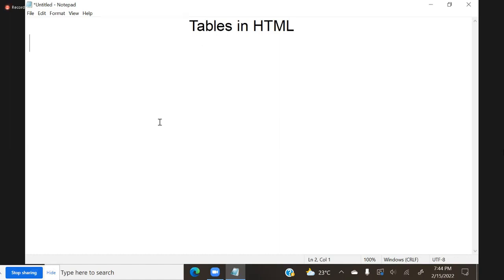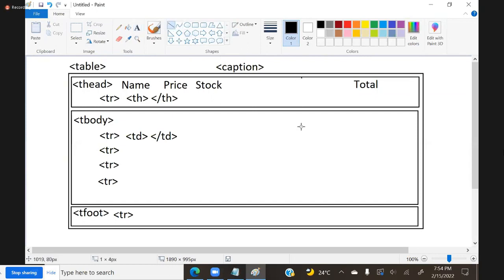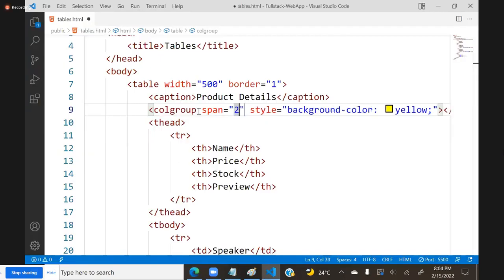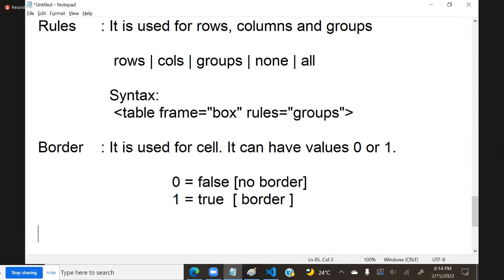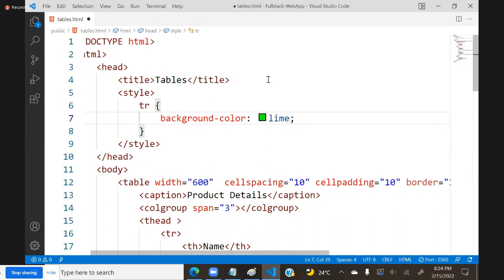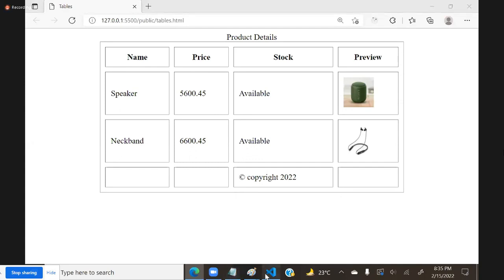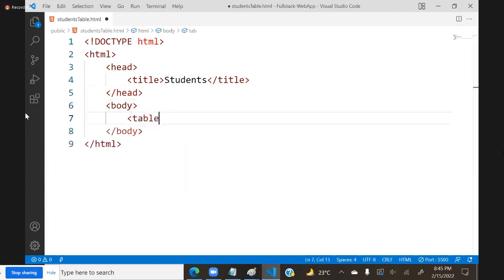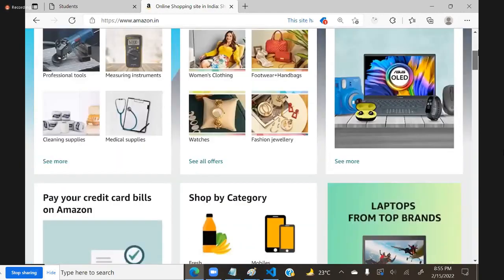DAY-15 HTML (TABLES Attributes)